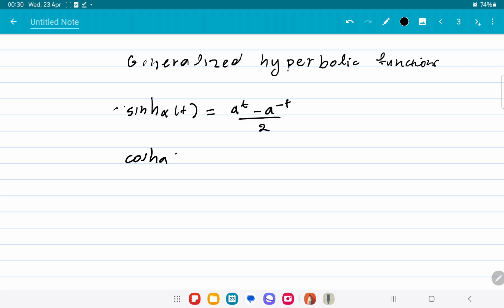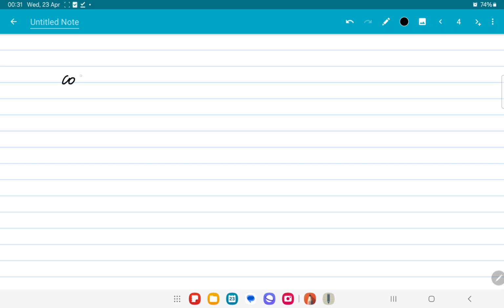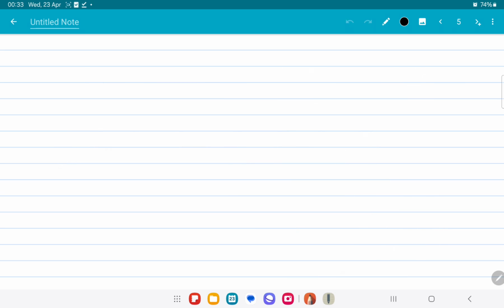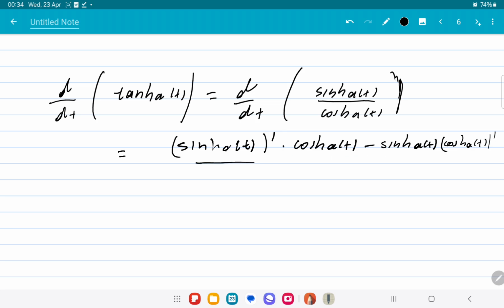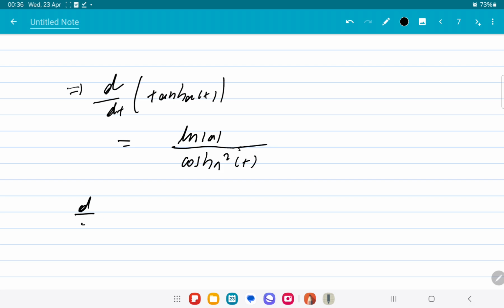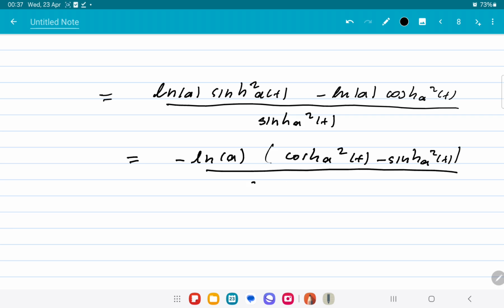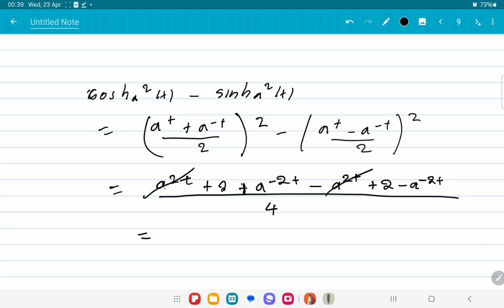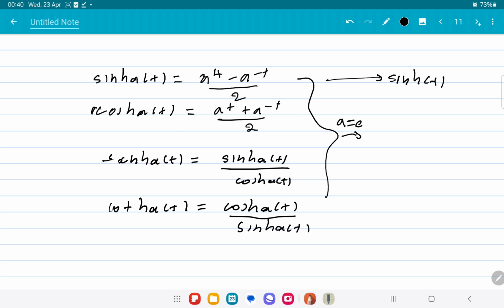Generalized hyperbolic functions